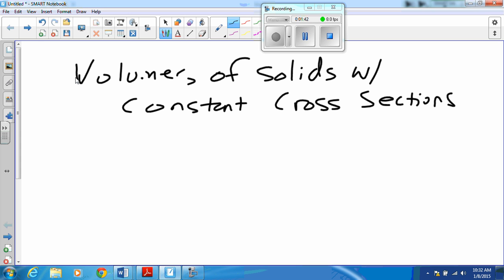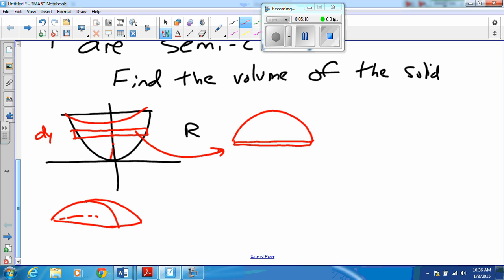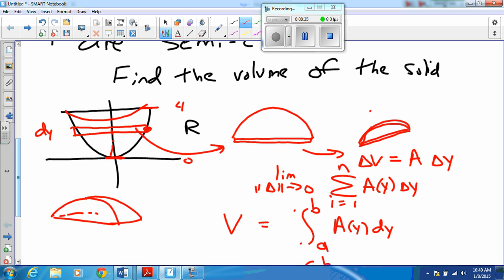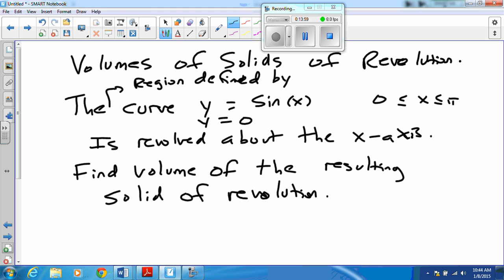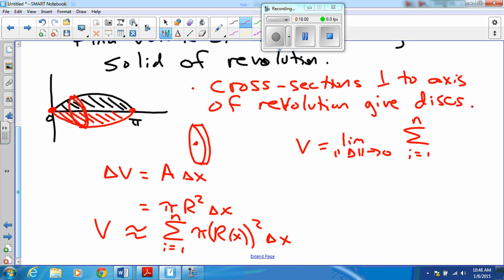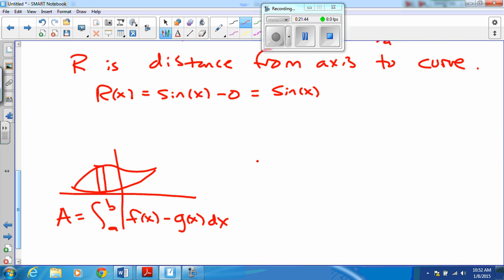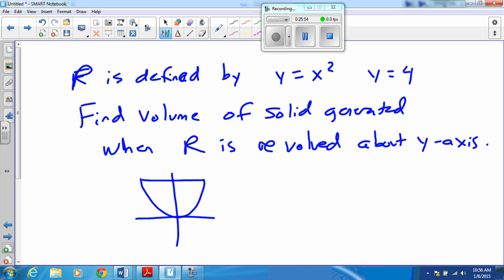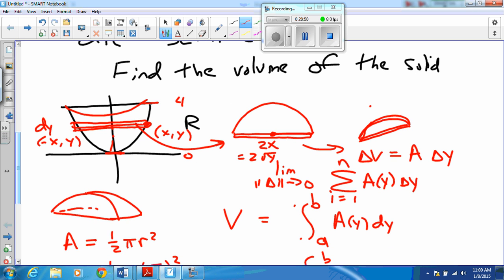Jan 8 Volumes